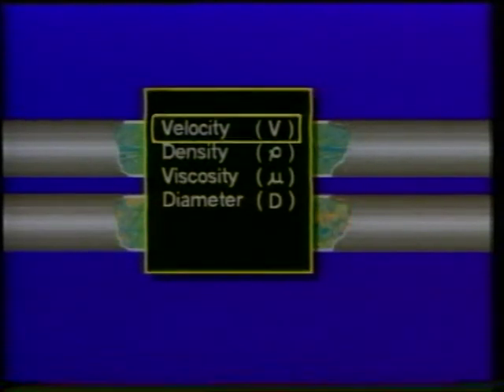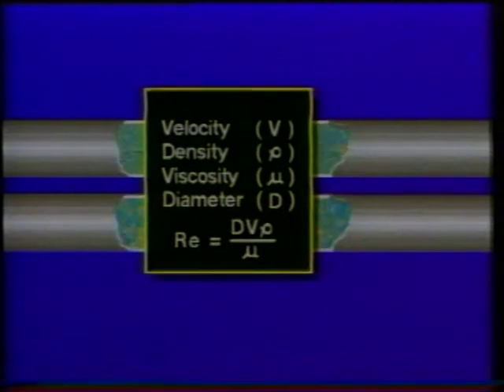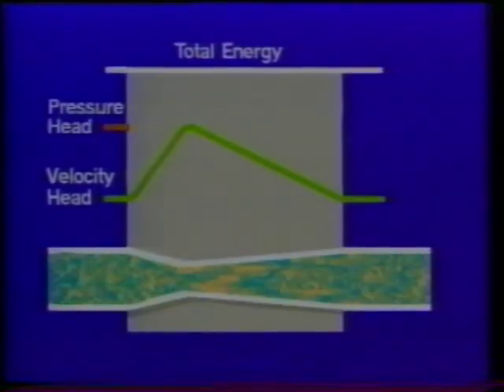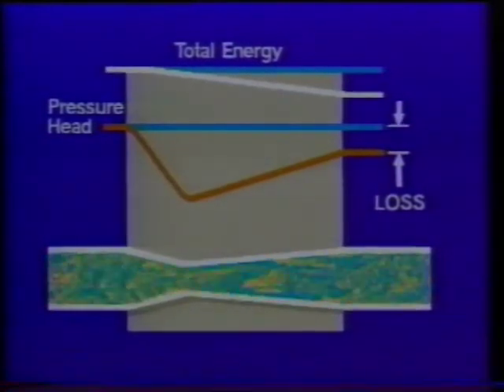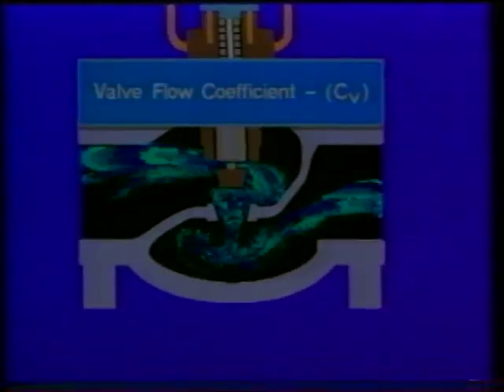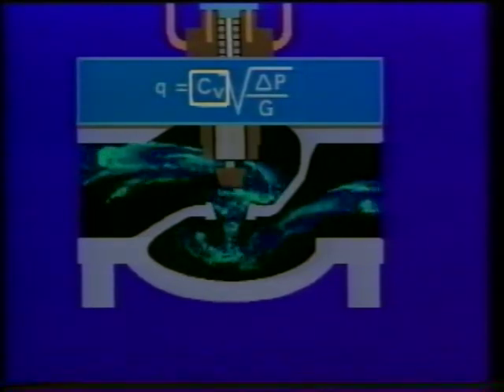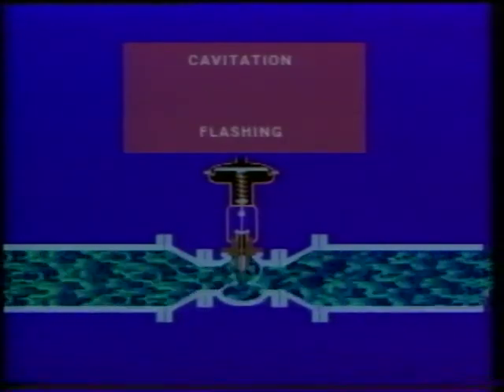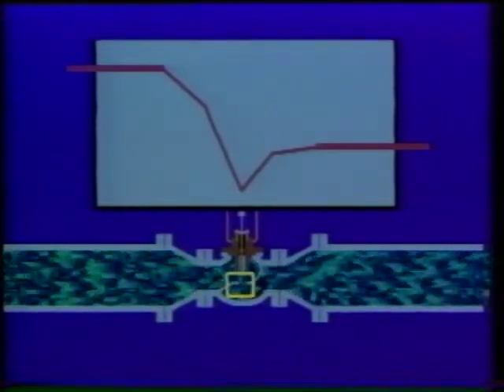Selection & Sizing of Control Valves Part 1of2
A learning opportunity For Process Engineers